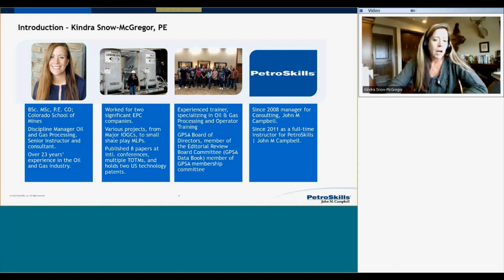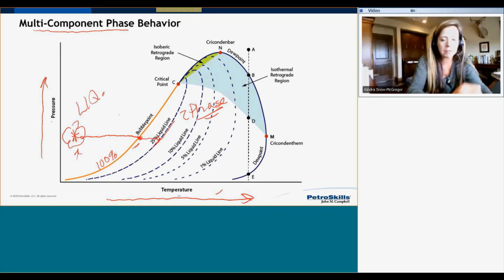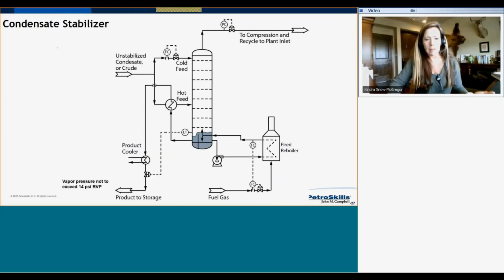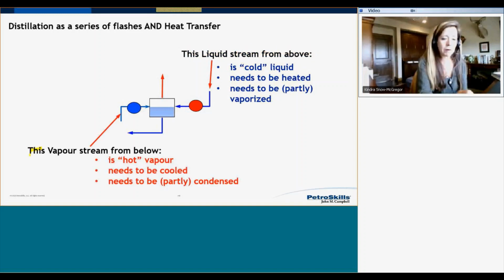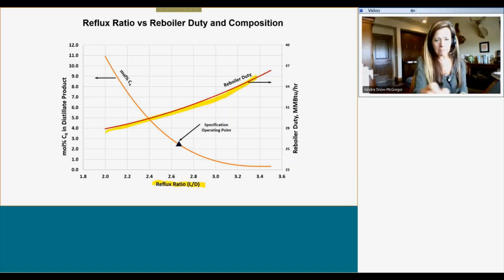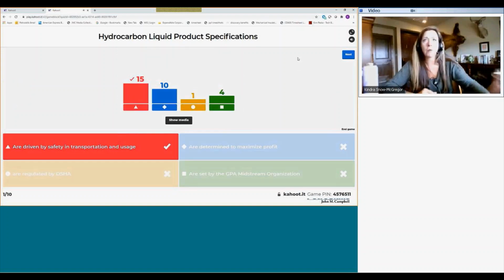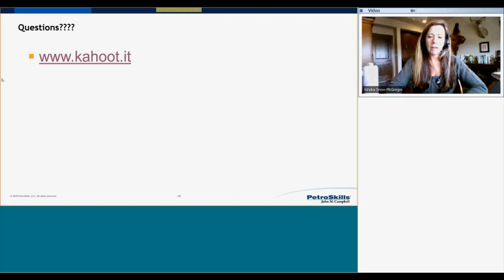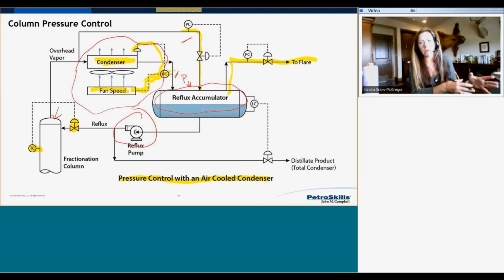Fractionation: Understanding Your Column From First Principles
Fractionation is required to produce saleable liquid hydrocarbon products from extracted NGLs, often referred to as Y-grade in North America.

This webinar discusses fractionation columns that separate the NGLs into the various liquid product commodities. The first step in understanding column operating parameters is to understand product specifications and how those specifications relate to the required column operating conditions. Understanding multicomponent distillate phase behaviour is the key to understanding what sets column operating pressure, and subsequently required reboiler temperature.